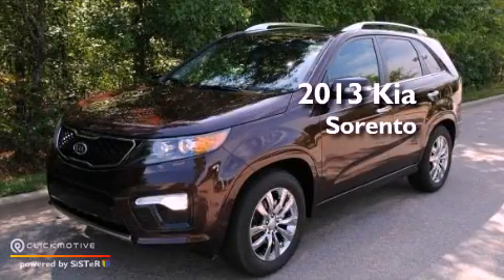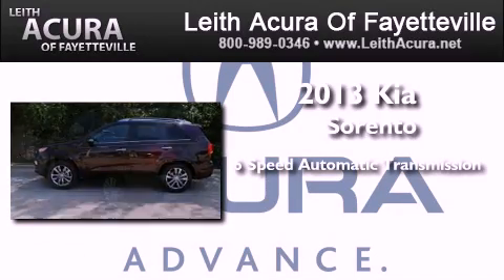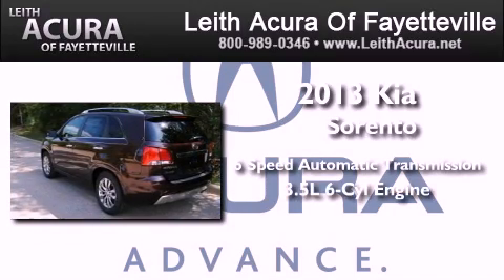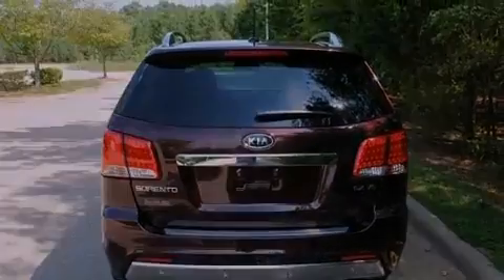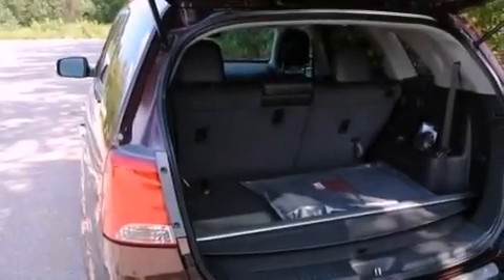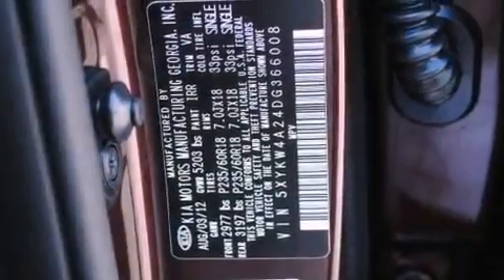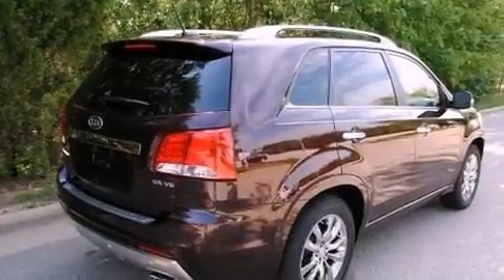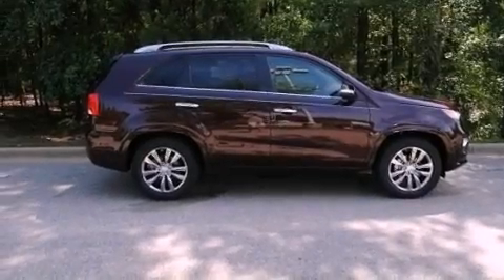2013 Kia Sorento Fayetteville North Carolina 28314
Year : 2013
 Make : Kia
 Model : Sorento
 Engine : Gas V6 3.5L/212
 Trans . : Automatic
 Exterior : Dark Cherry